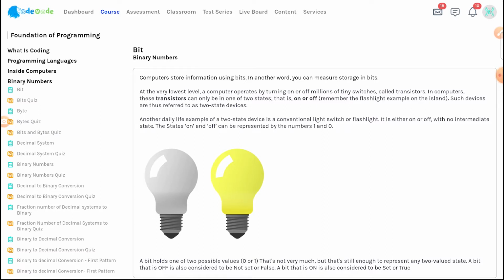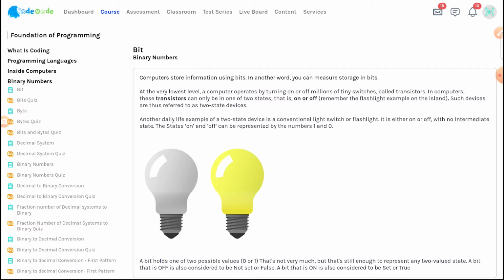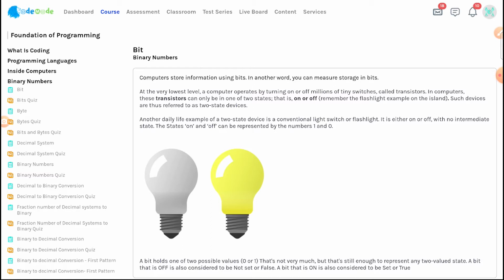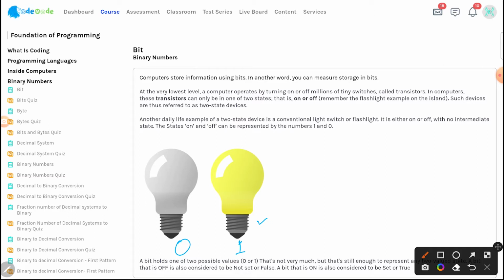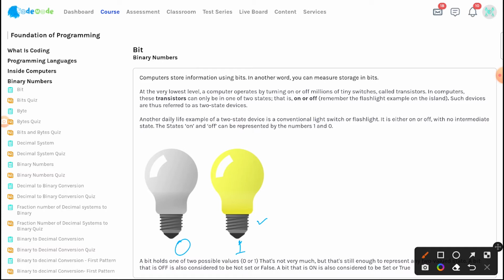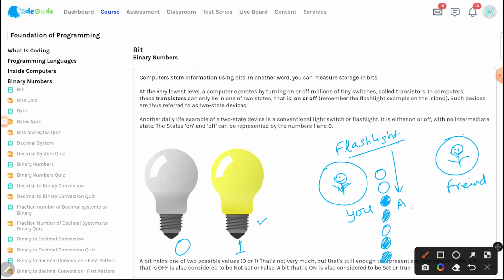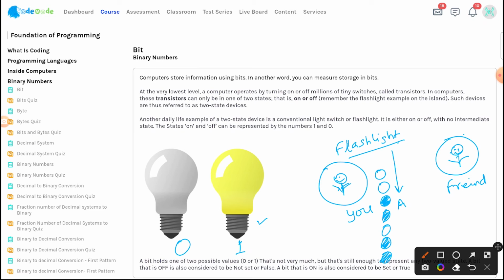What is a Bit II foundation of Programming II Codemode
what do you mean by bit
bit
what is bit
means of bit
bit means
what do you understand by bit
bit meaning
bit types
how many types of bit
how to make bit
what is the means of a bit
what do you understand about bits
what is a bit
what is bit in computer
what is the meaning of bit in computers